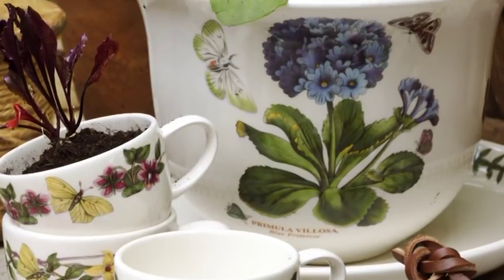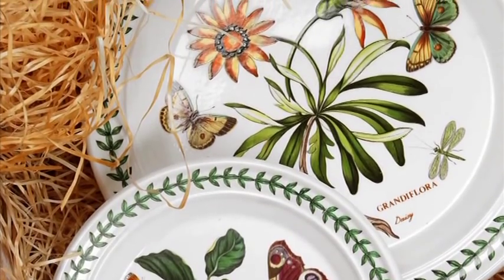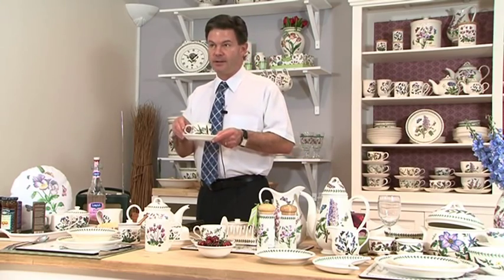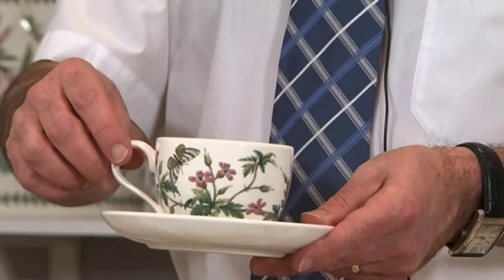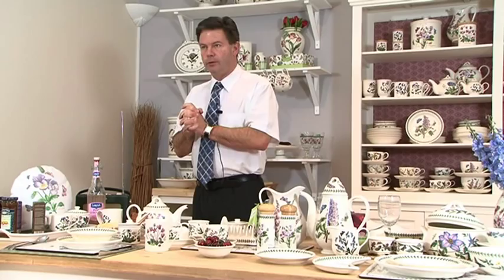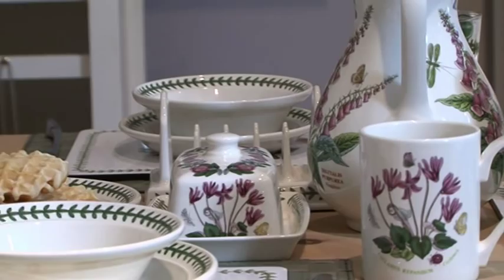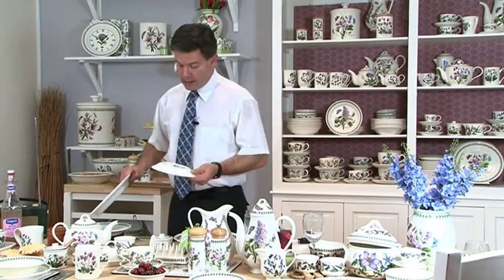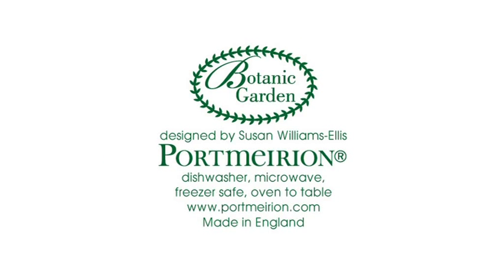VTS_04_1.VOB